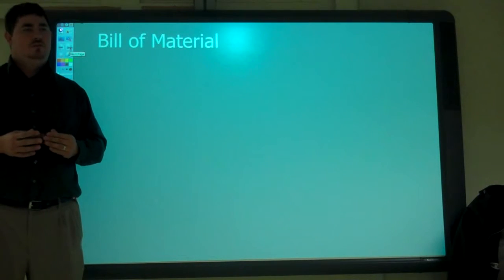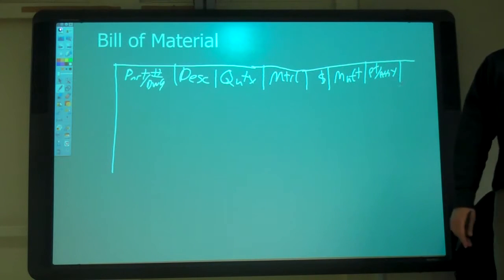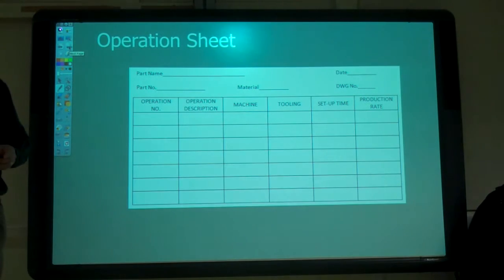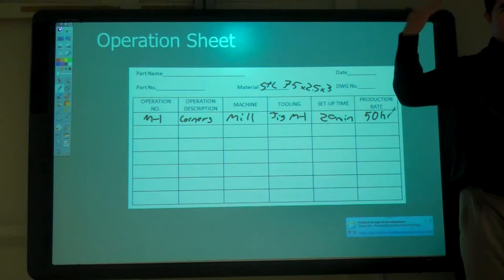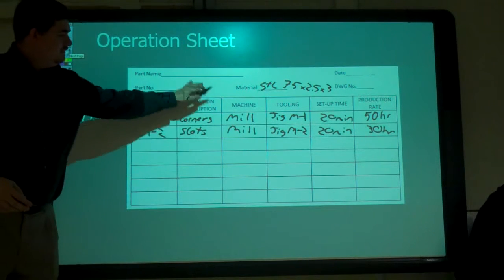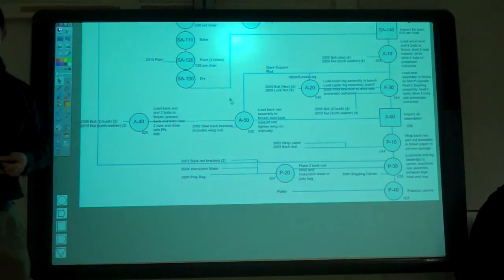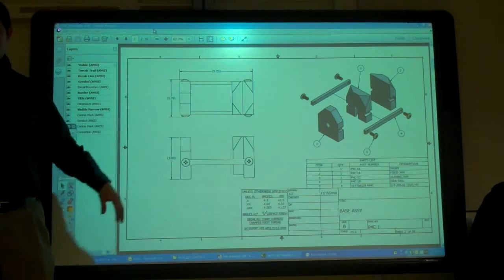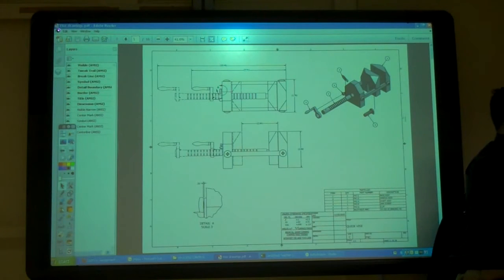Process Planning - Lecture by James Thornburgh